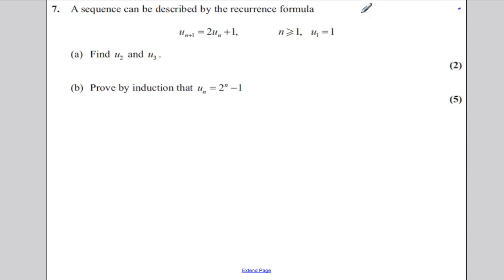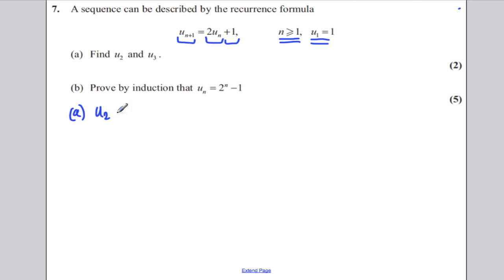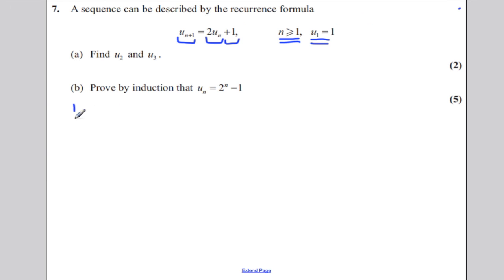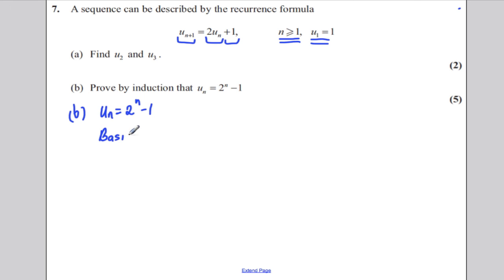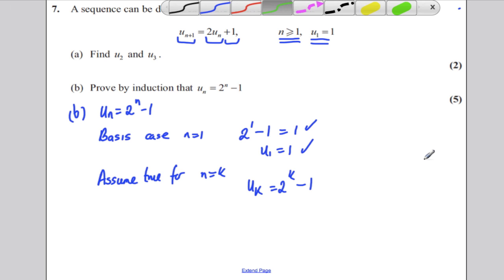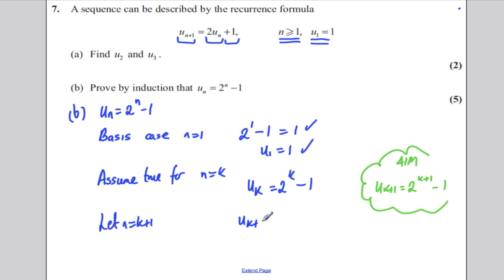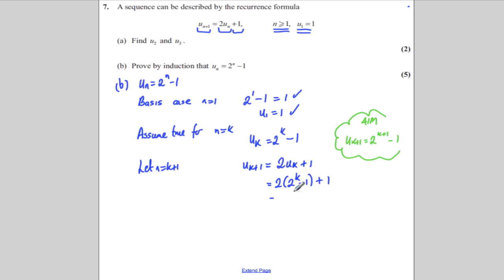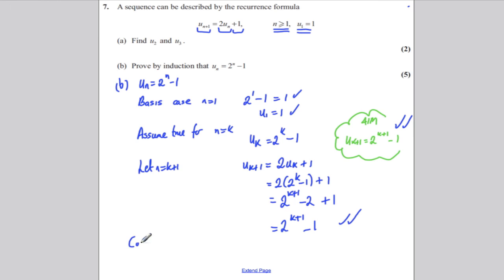A-Level Maths Edexcel Further Maths 1 Jan 2012 Q7 EDEXCEL